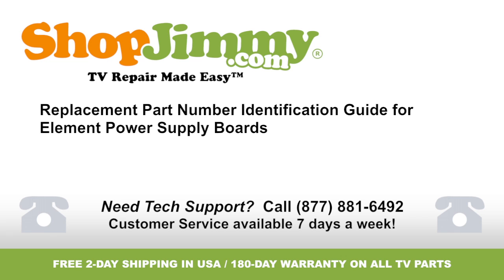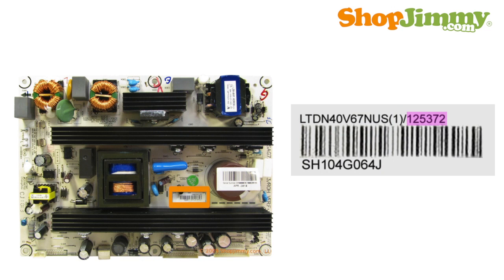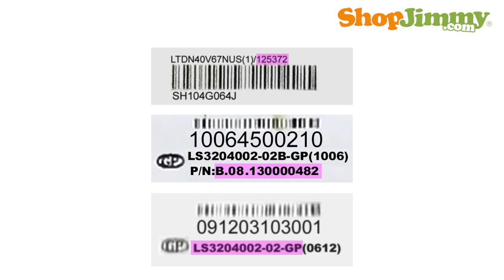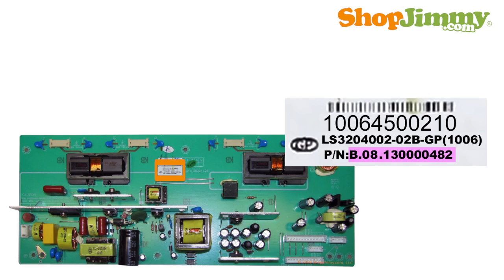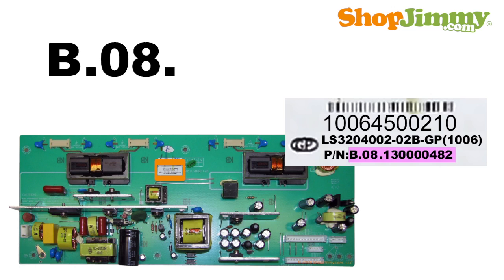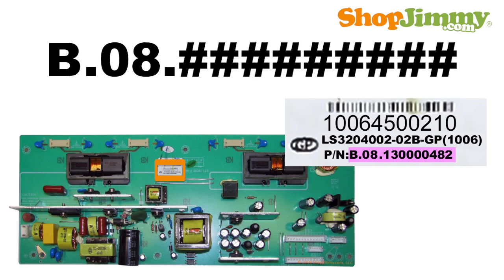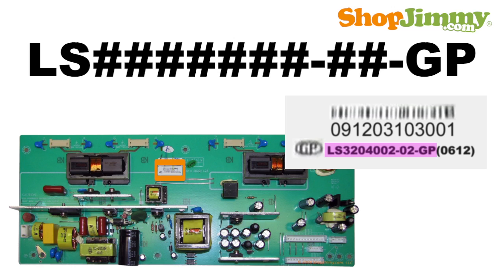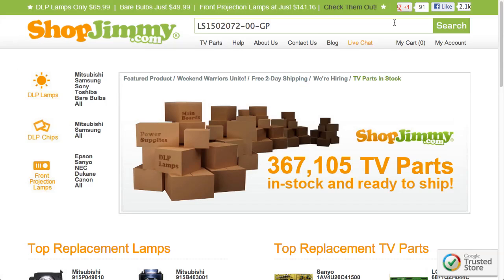TV Part Number Identification Guide for Element Power Supply Unit (PSU) (LCD, LED, Plasma)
The Power Supply Unit takes in and distributes power throughout the TV.  There are 3 common part number variations for Element Power Supplies:

Some part numbers are 6 digits long and begin with the number 1.  These numbers are typically found at the top the barcode label.
- 1 (# = a number)

Other parts are 12 characters long, and begin with B.08. followed by 9 numbers.  These numbers are typically found at the bottom of a barcode label, next to the letters "P/N," which is short for "Part Number."
- B.08. (# = a number)

The final common part number pattern begins with LS, 7 digits, a dash, 2 digits, a dash, and the letters GP.  Part number can be found on a barcode label.
- LS- -##-GP (# = a number)

If searching your part number directs you to items that have differing ShopJimmy Item Numbers, take a look at the product details to confirm that your number is listed in the Part Number, Board Number, or Substitute Parts fields.  If your number is listed in the Part Number, Manufacturer, or Board Number fields on a product page, but is different than the ShopJimmy Item number, that just means that we have found Manufacturer Part Numbers that relate to this product.  As long as your part number is found in the Part Number or Board Number field, this item will be the correct replacement TV part for you.  The manufacturer part number can be found in TV service manuals, but is not printed anywhere on the board.